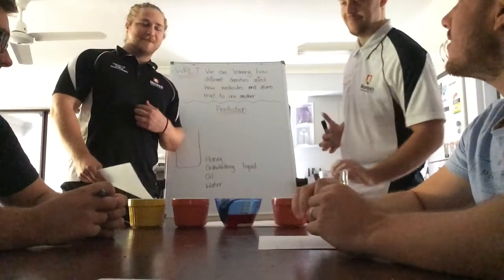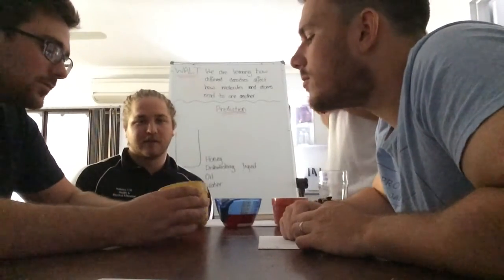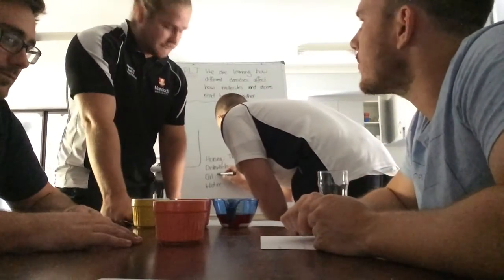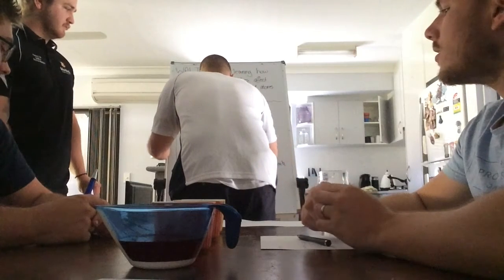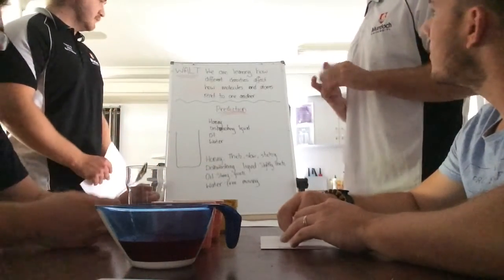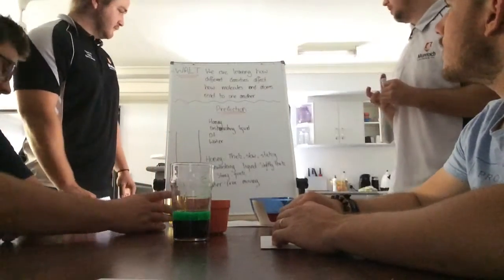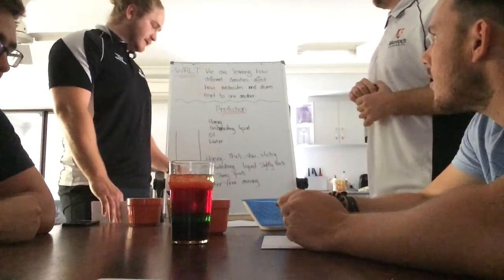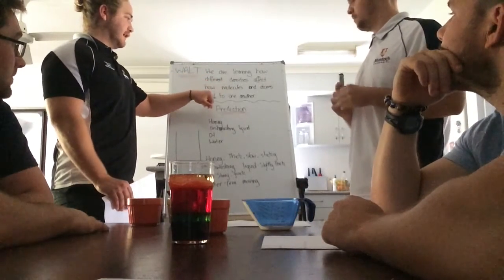EDN442, Mini Lesson, year 4 science